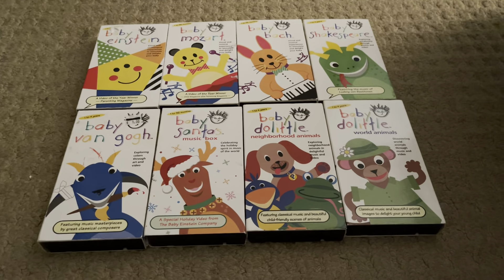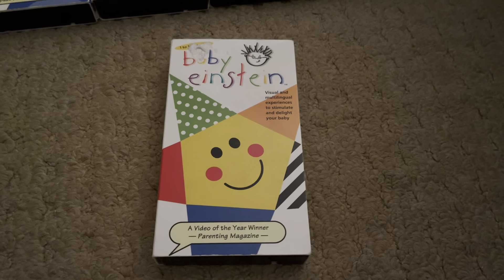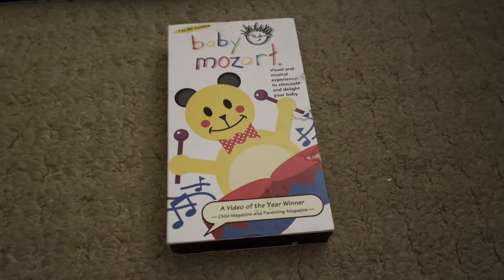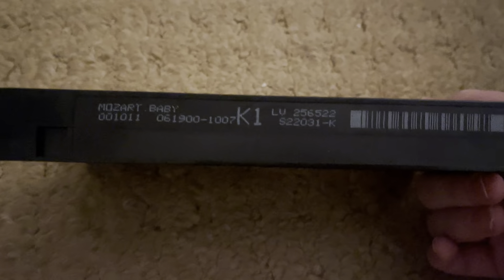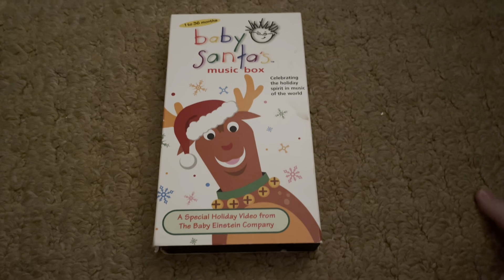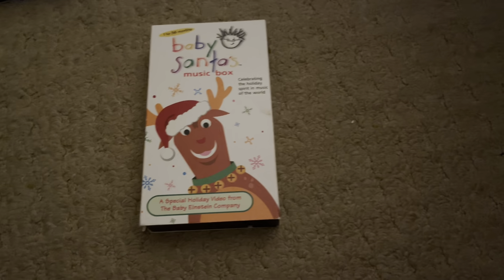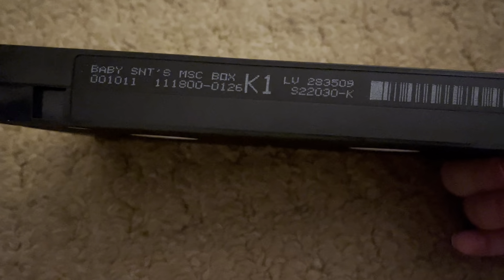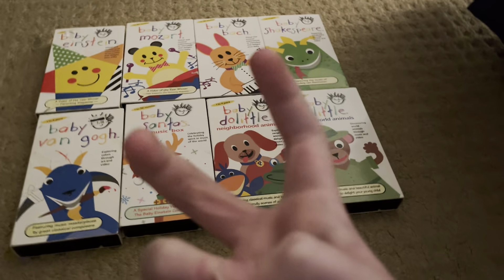My (Complete) First Edition Baby Einstein FHE VHS Collection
Completely Enjoy This! I’m Also The Very First Enthusiast To Make This Video!